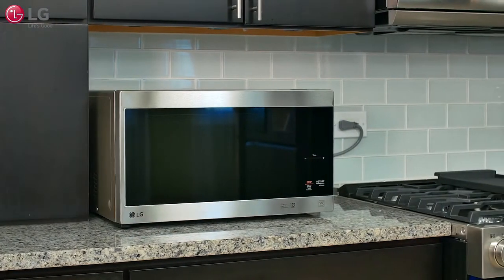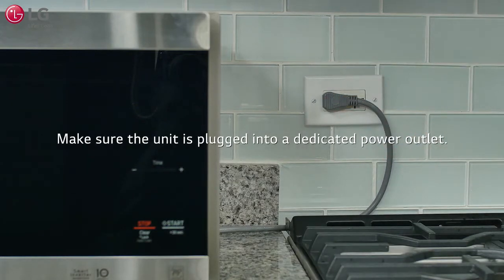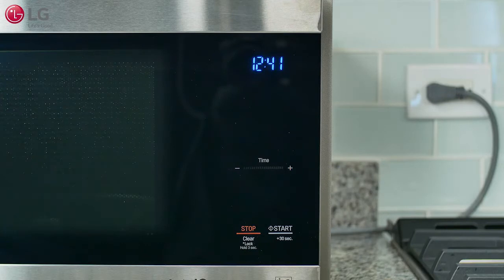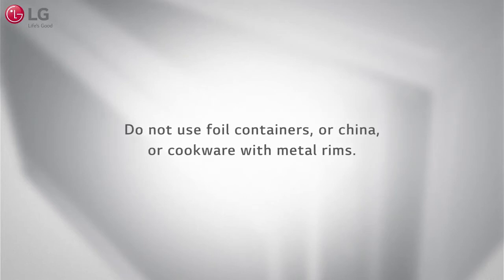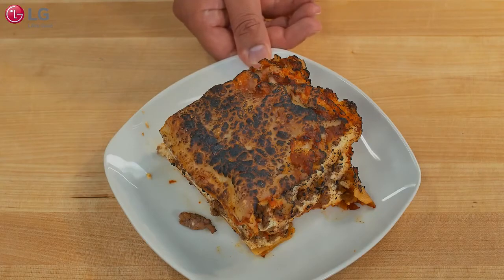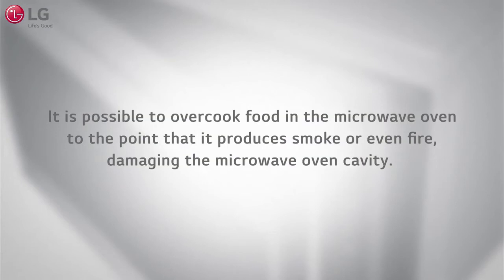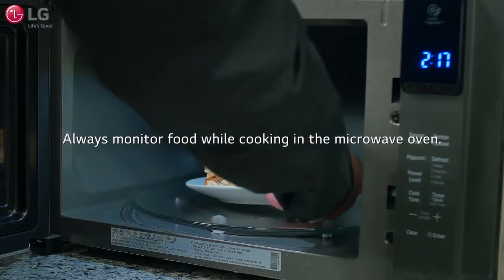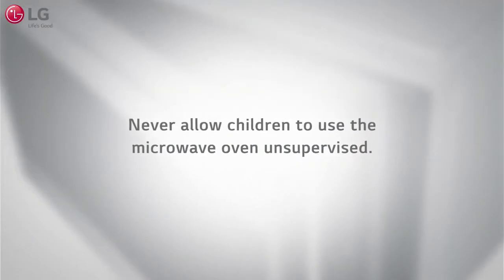LG NeoChefTM Microwave Oven Troubleshooting Issues